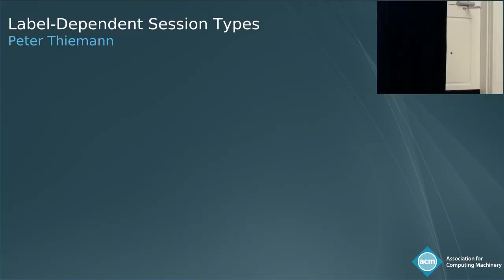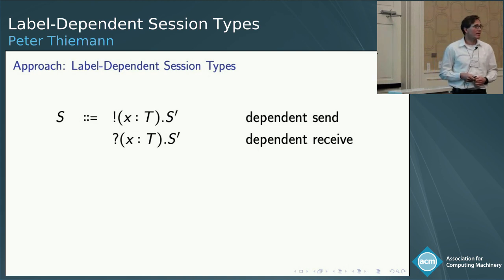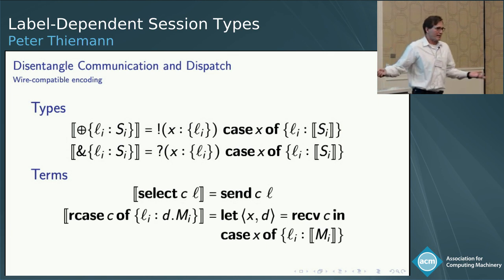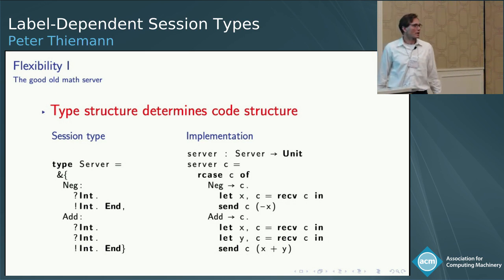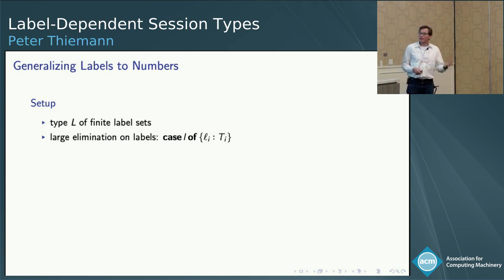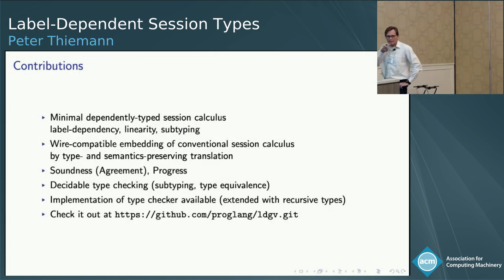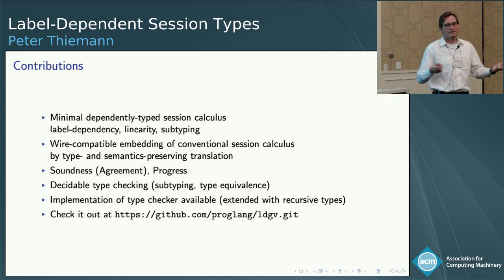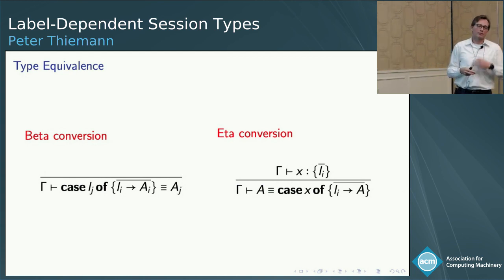Label-Dependent Session Types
Presented by Peter Thiemann.